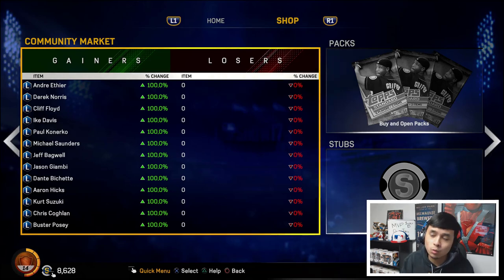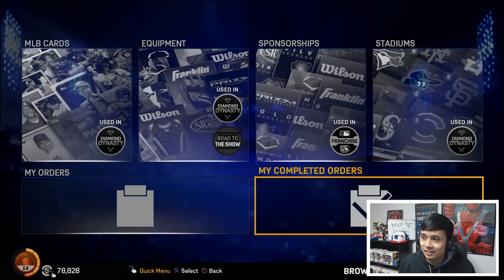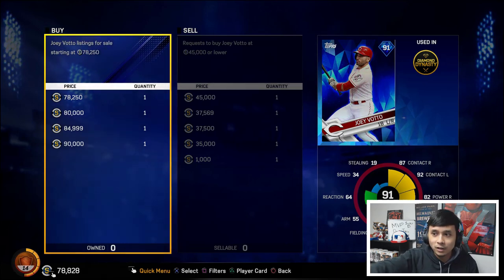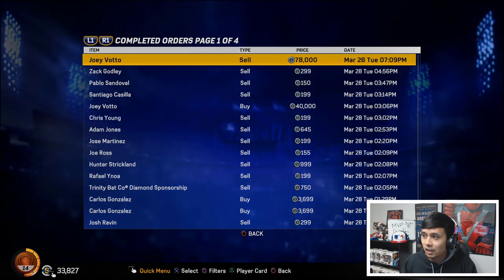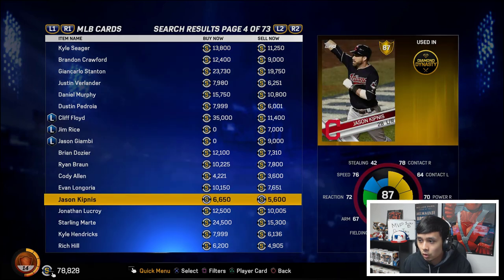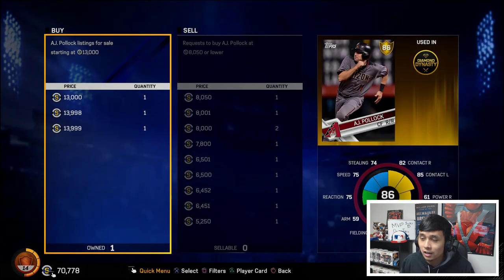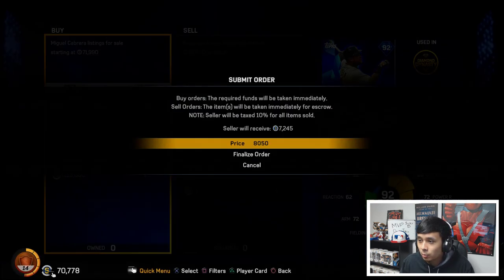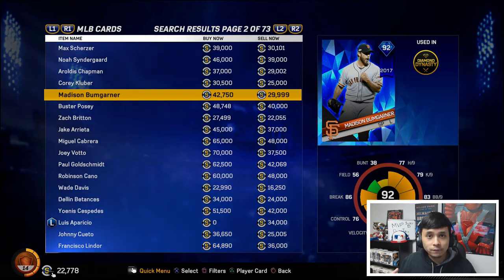HOW TO MAKE STUBS FAST IN MLB THE SHOW 17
THE BEST FASTEST WAY TO MAKE STUBS IN MLB THE SHOW 17!

Play The Yetis -
Battle Royale -

Like, sub, and comment! Only if you want to :)